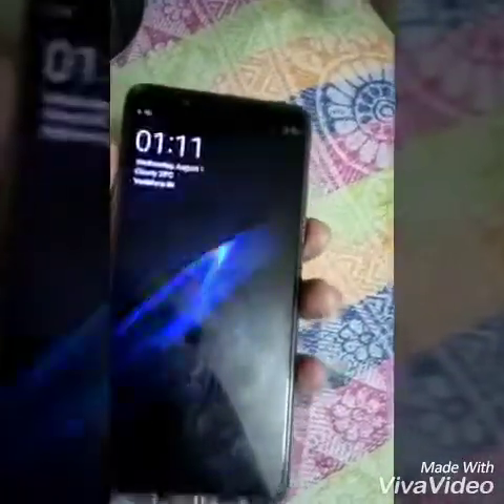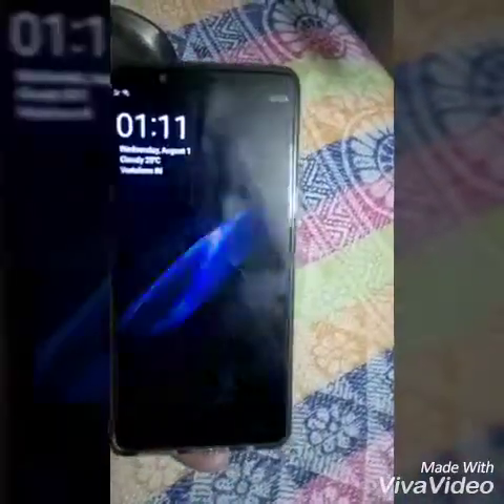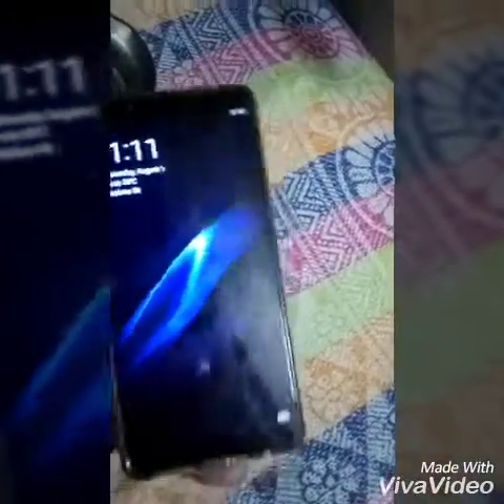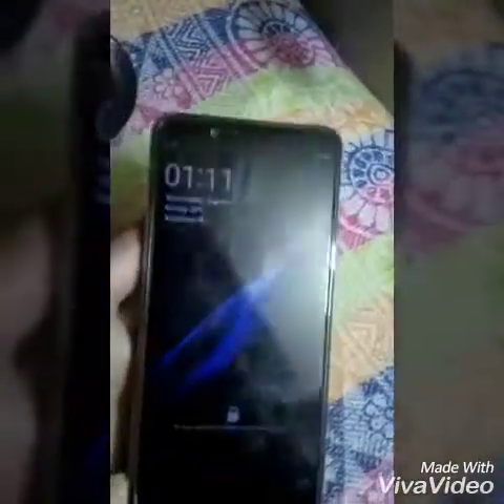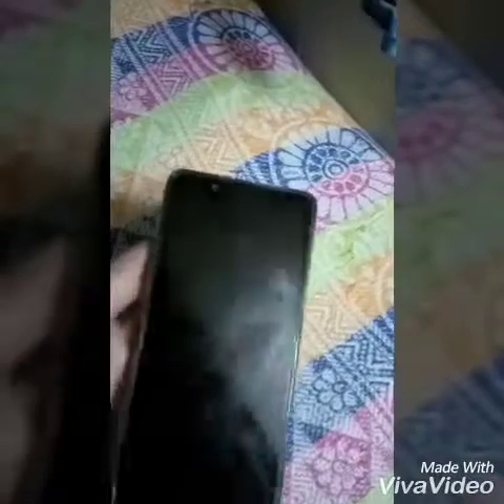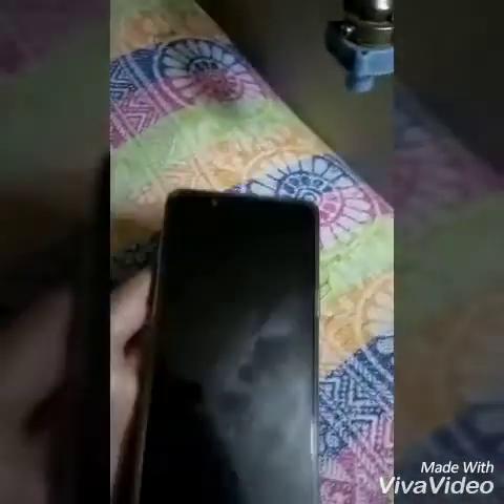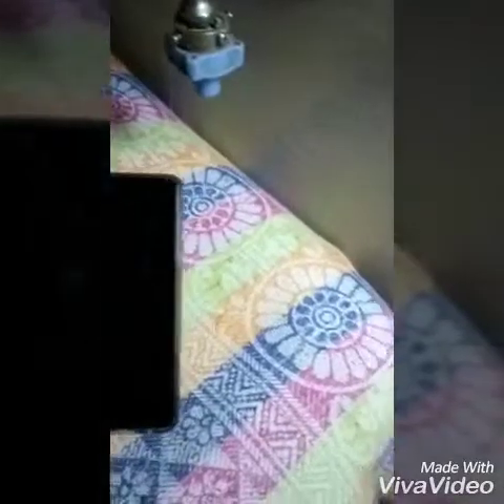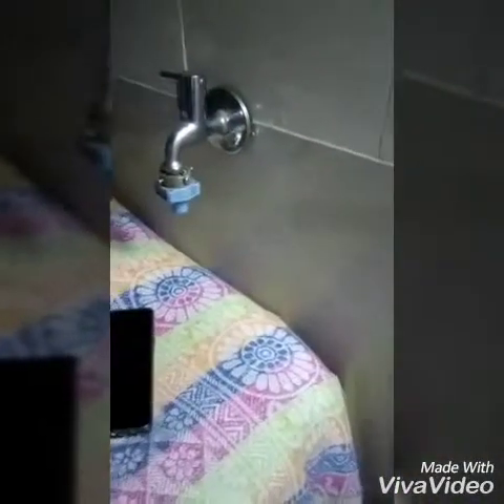How to use Face unlock of Realme1 in Completely Dark Places?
How to Face unlock of Realme1 in Completely Dark Places?
Step 1) Use Back light of the device
Step 2) Use your face to unlock the device